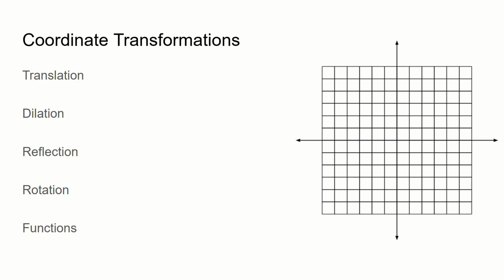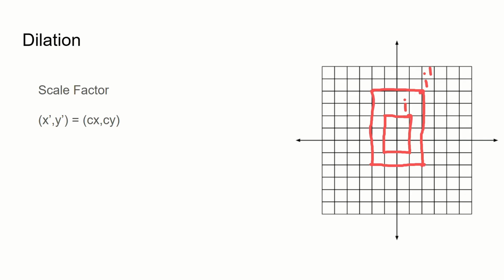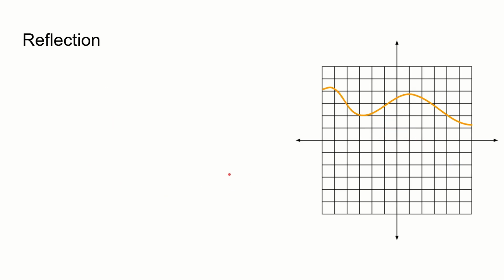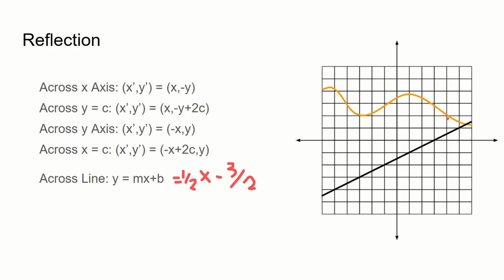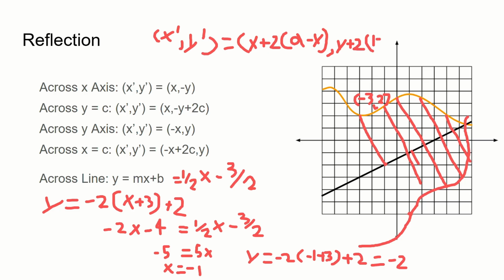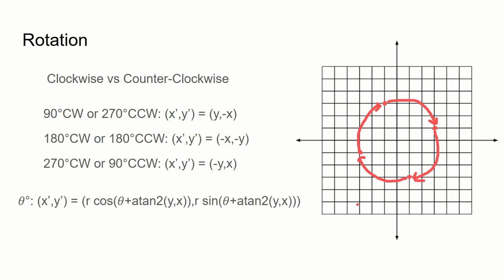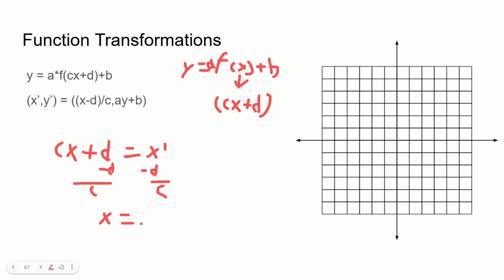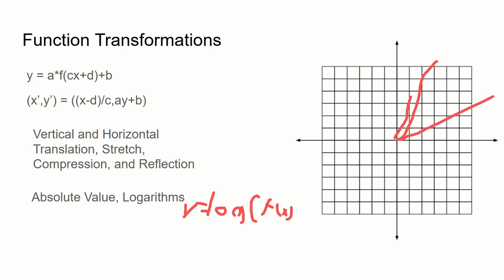Coordinate Transformations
How to do Translations, Dilations, Reflections, and Rotations. Also Covered how to do Linear function transformation as well as Absolute value and logarithm transforms.

Timestamps:
0:00 Introduction
0:24 Translations
2:15 Dilations
7:04 Reflections
14:44 Rotations
19:15 Function Transformations